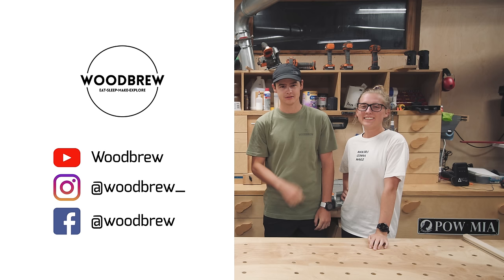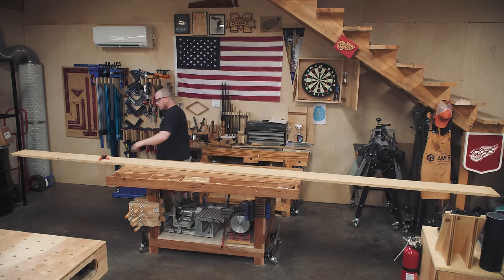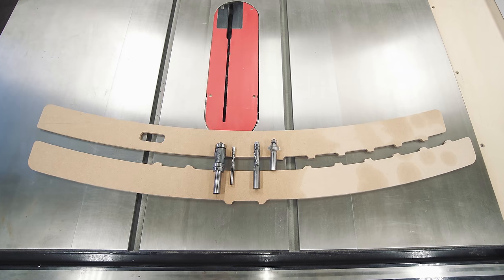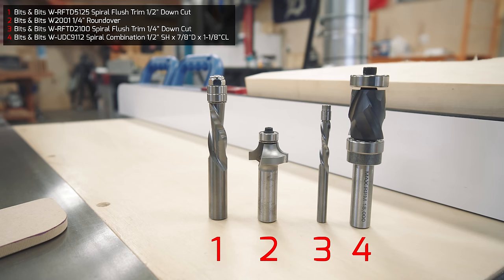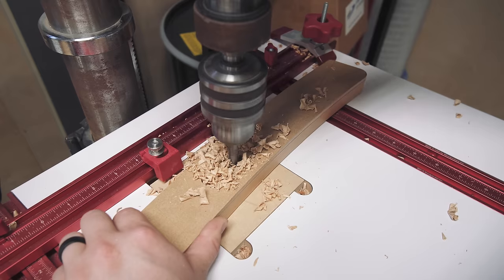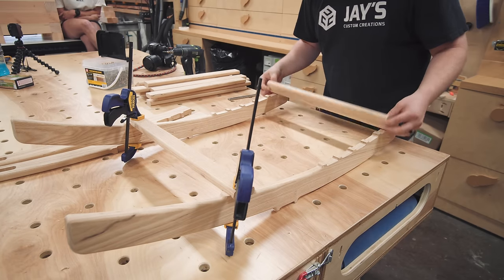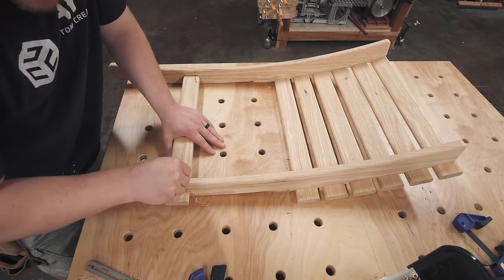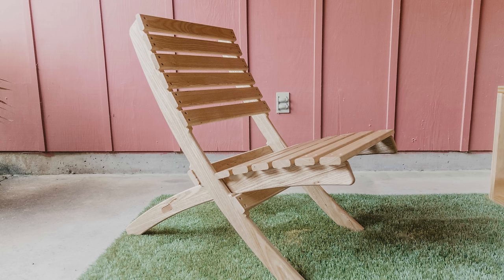Portable Nesting Chair With Full Size Template - 327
BIG trim router bit from Bits & Bits: W-UDC9112
1/2" trim router bit from Bits & Bits: W-RFTD5125
1/4" trim router bit from Bits & Bits: W-RFTD2100
1/4" roundover router bit from Bits & Bits: W2001
Nitto tape (double sided tape)